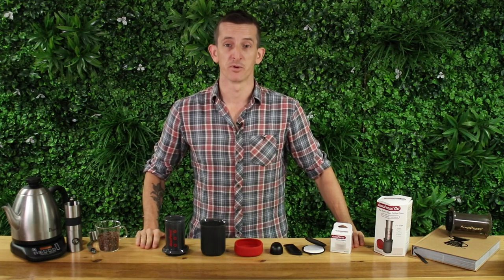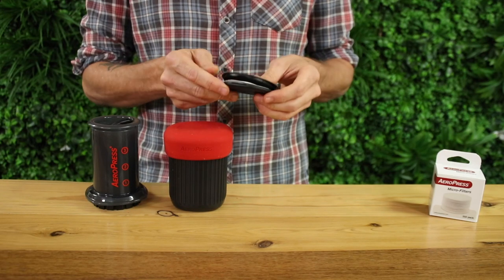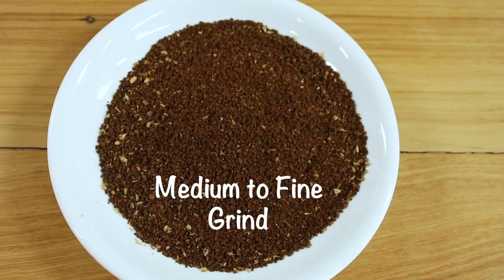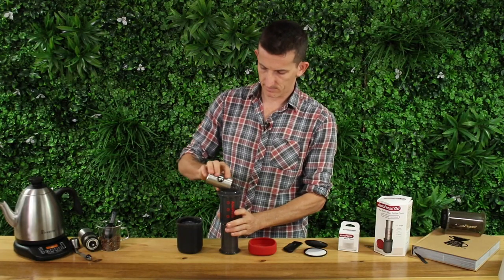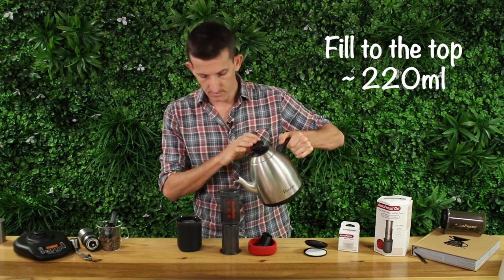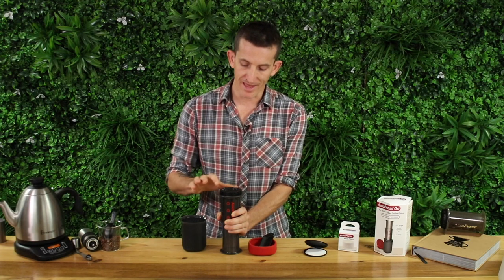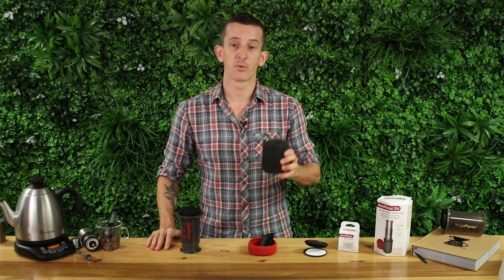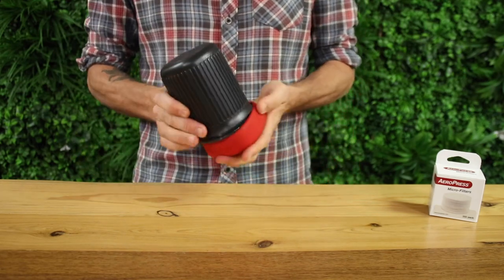How to Make AeroPress Go Coffee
Learn how to brew your best coffee using the AeroPress GO in this Brew Guide. The newest release AeroPress just got smaller to be more portable an espresso brewer. Enjoy brewing!

The AeroPress Go will make a delicious, quick and consistent coffee, no matter where you are. Wether you own the original version or not, the AeroPress Go is more compact and even lighter, to be the ideal portable brewing device.
The AeroPress Go portable coffee maker includes all your equipment in one easy to transport cup.
The Go has been optimised to travel in its own mug, making it easy to fit in a travel bag, desk, away camping, on a boat or hiking. It gives you the traveller everything you need to conveniently brew great coffee with a minimum of fuss anywhere you want.
Changing your recipe and adjusting the grind, dose and time is straightforward to make the coffee just how you like it.
The AeroPress Go will fit all current AeroPress accessories,  AeroPress adapters and additional filters.
Brief Instructions:
place a filter in the Filter Cap and rinse with water
add 17g of ground coffee, medium grind.
fill to the desired level with hot water
stir and plunge in to your travel cup.
Add water or milk and enjoy!
AEROPRESS GO COFFEE MAKER FEATURES:
One Mug to hold it all  — Pack away your AeroPress Go and accessories all in to the one mug with a silicone lid to ensure everything stays in one place.
Updated design — The GO is the same volume in brewing yet being smaller in size, it fits perfectly on to its mug whilst brewing. The scoop has a smaller footprint but will still hold around 16g coffee. The stirrer folds down to store away in the GO.
Travel stress free — An improved paper filter holder snaps easily to the side of the aeropress making them more convenient to travel with and you’ll never forget them.
Total Immersion Coffee — This style of brewing makes Smooth, Rich, Pure & Fast coffee. Hassle free with all the enjoyment.
Perfect Grit-free black coffee — The paper filters it comes with will remove any grind from ruining your morning brew. Vary the brew strength with more or less coffee and water. Espresso brew small. Plunger brew large.
Small Brewing Device — Brews in about a minute and takes little maintenance with a quick, light rinse. After brewing, eject the spent coffee into the trash or a compost bin and just rinse the plunger.
Bisphenol-A (BPA) and phthalate free — Feel assured none of the AeroPress Go’s plastics are harmful to you or your family’s health.

Brewing Capacity 237ml (8oz)
Travel Mug capacity 444ml (15oz)
Dimensions 12cm x 9cm x 10cm
Weight 326g